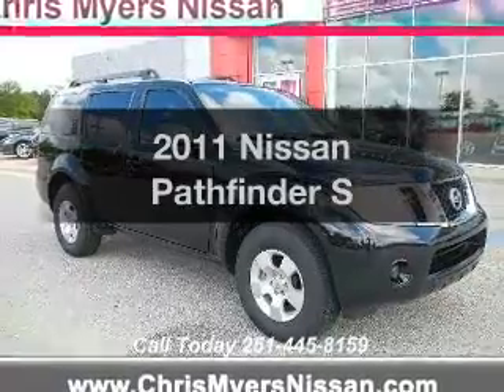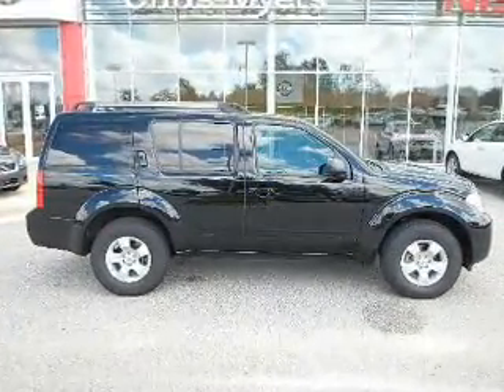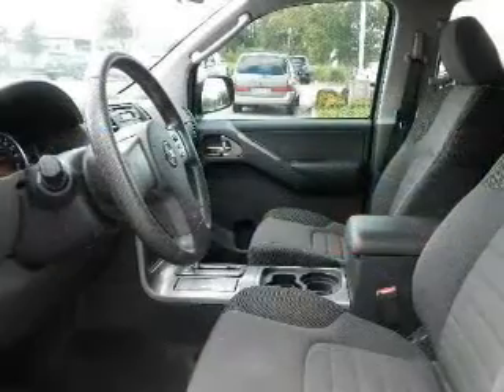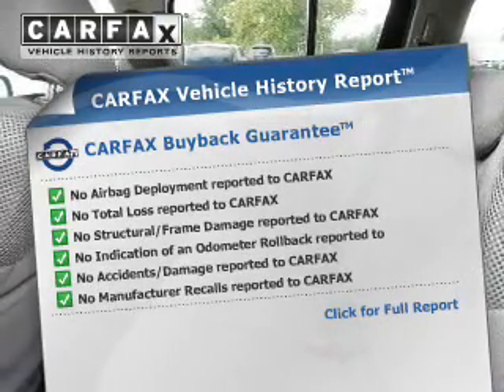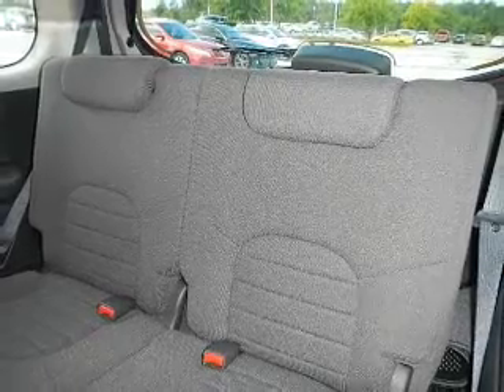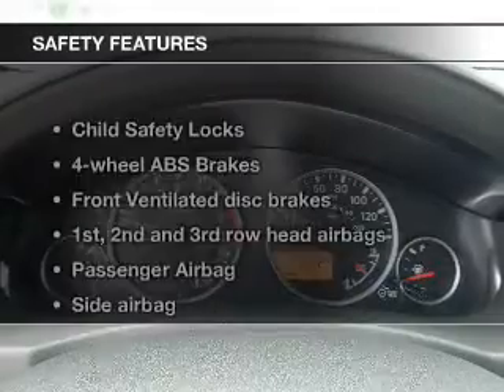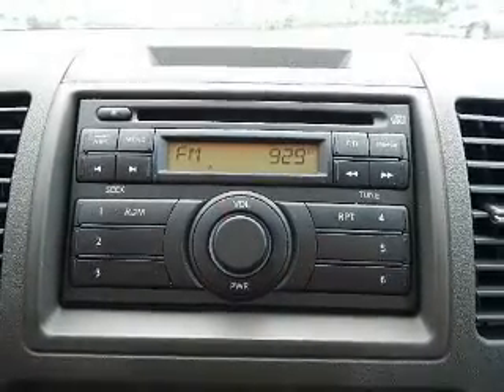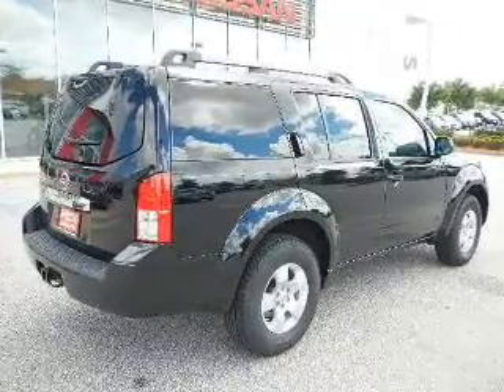2011 Nissan Pathfinder - Daphne AL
Year: 2011
Make: Nissan
Model: Pathfinder
Trim: S
Engine: 4.0 liter 6 cylinder 24 valve
Transmission: 5-Speed Automatic
Color: Super Black
Mileage: 31418
Address:
27161 Hwy. 98